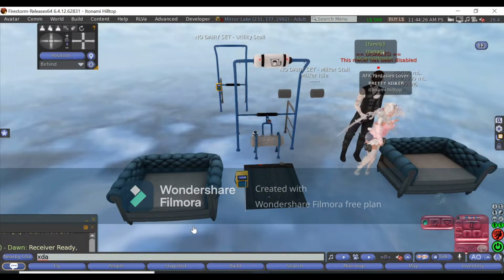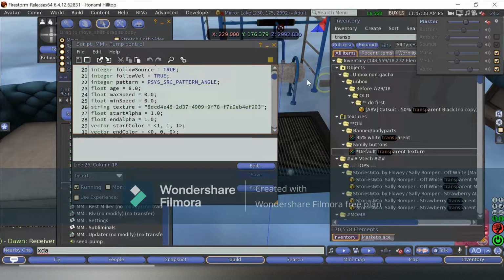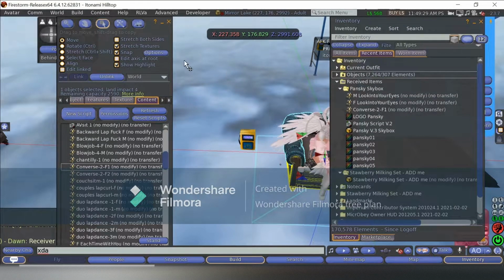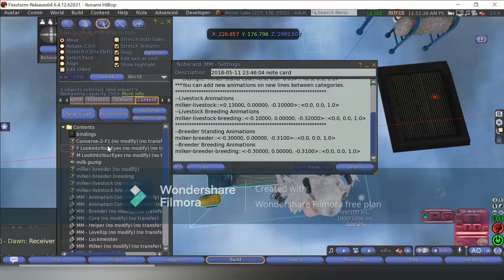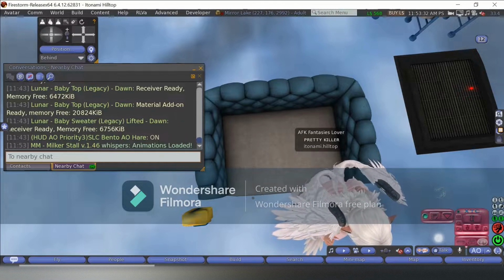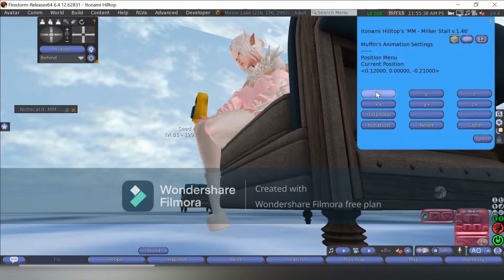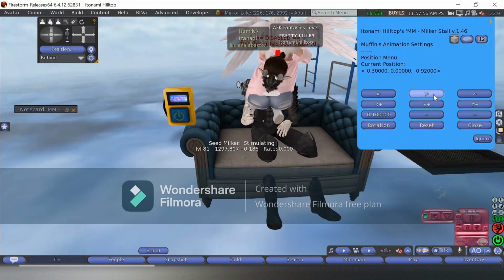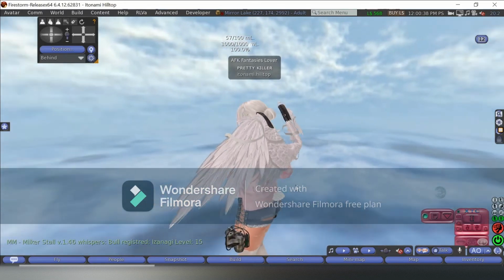Muffin's Milkers Animation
How to use your own animatioins/props in muffins Milkers

This is using Muffin's Milkers in Secondlife